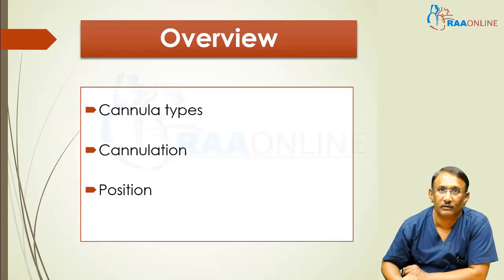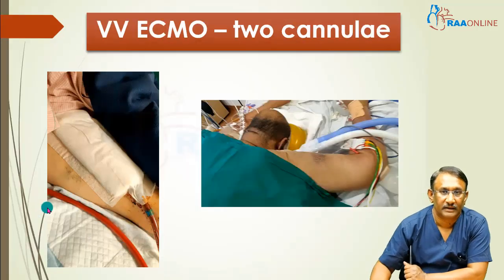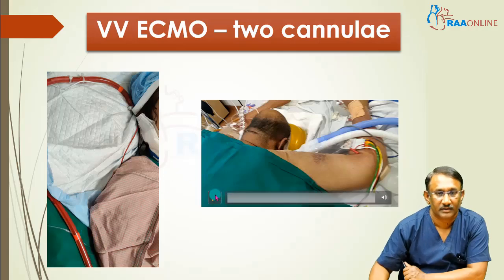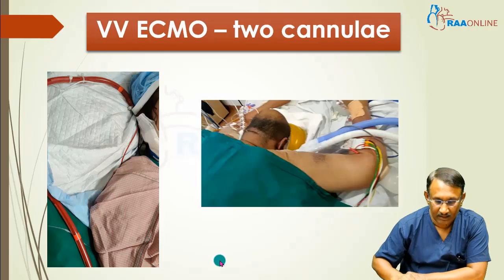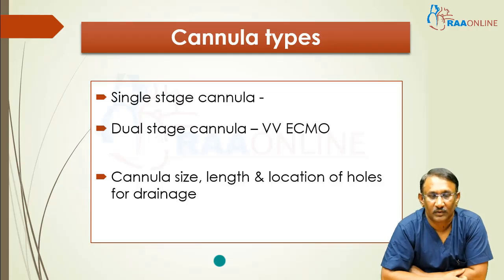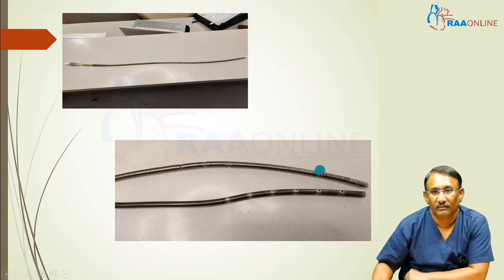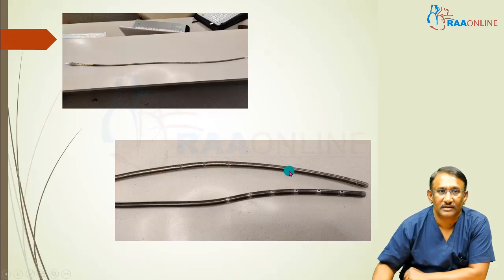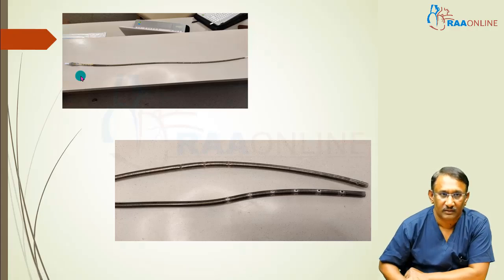Critical Care Medicine | Cannulation for ECMO | Raaonline